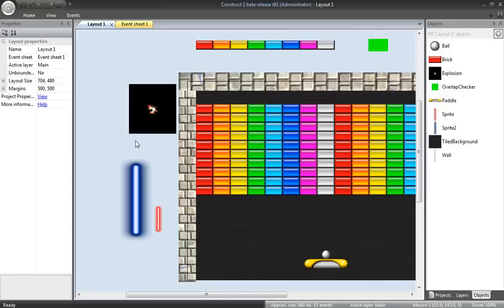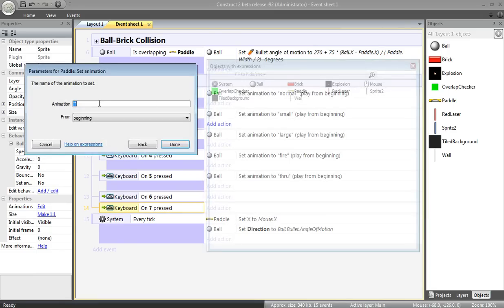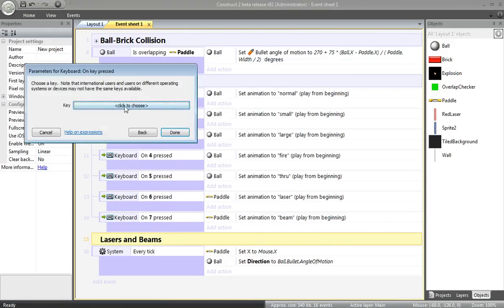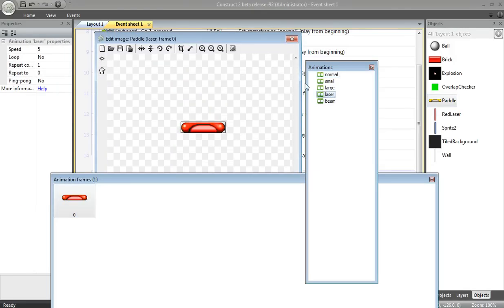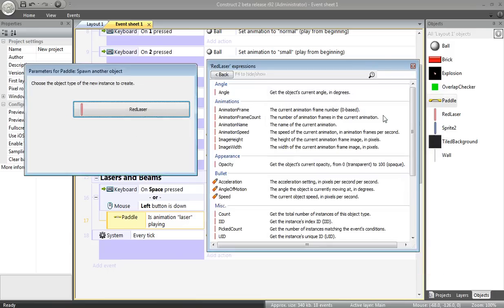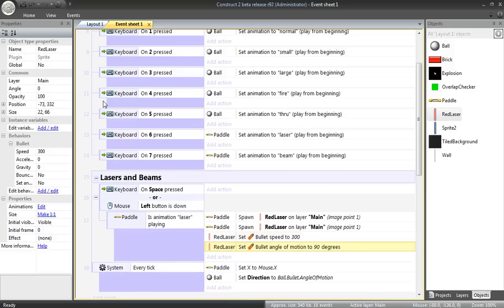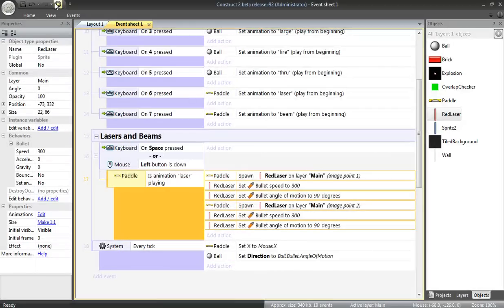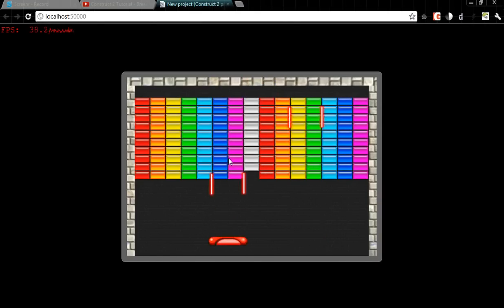Construct 2 Tutorial - Breakout Clone (Part 6: the "Laser Paddle")